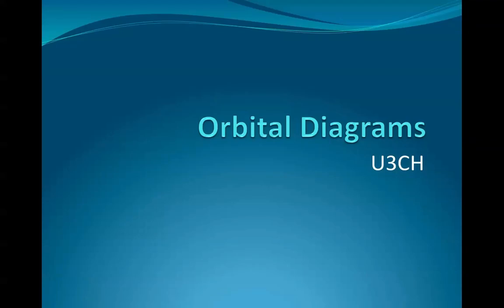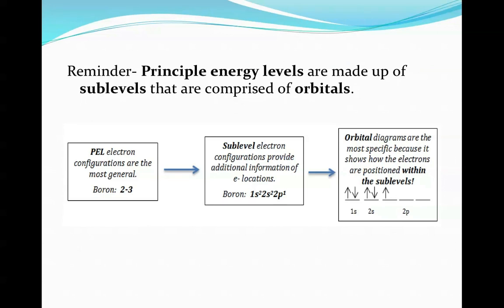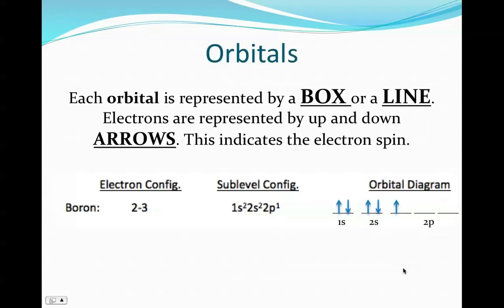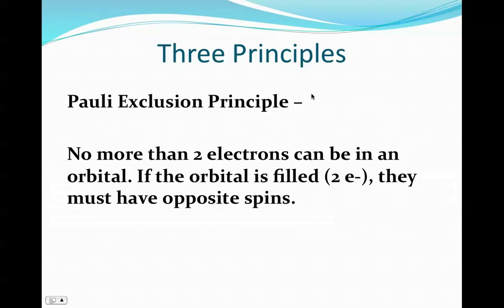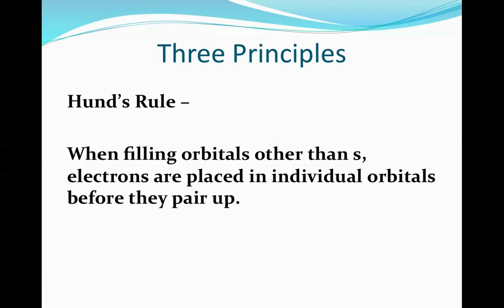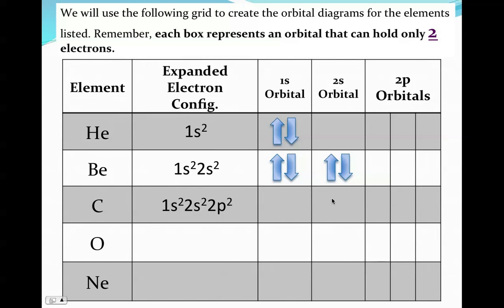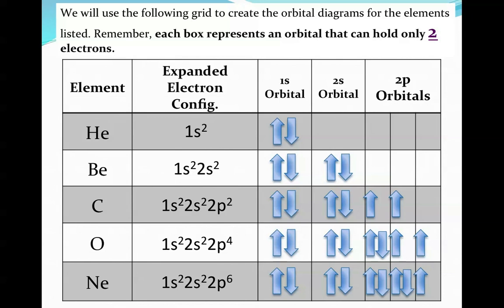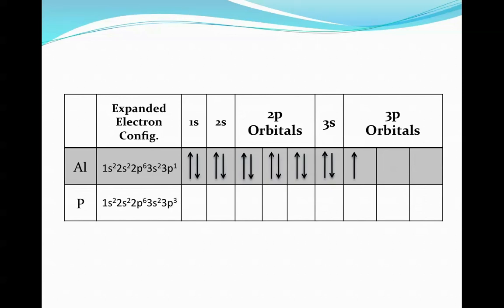U3CH Orbital Diagrams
This video lesson focuses on how to draw and interpret orbital diagrams.